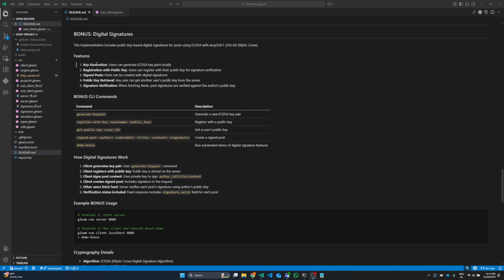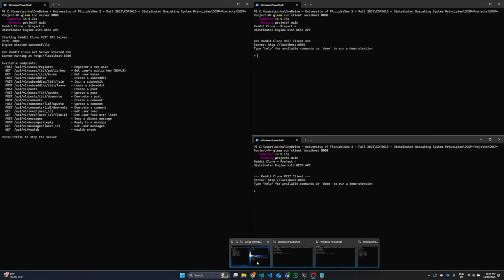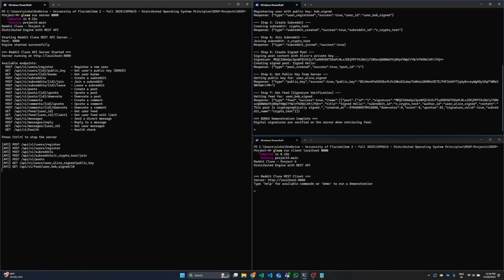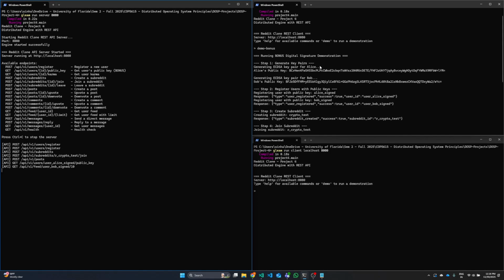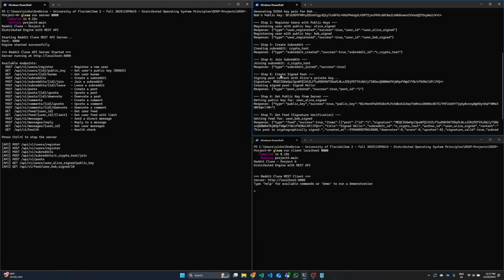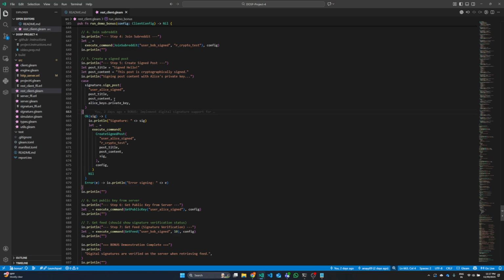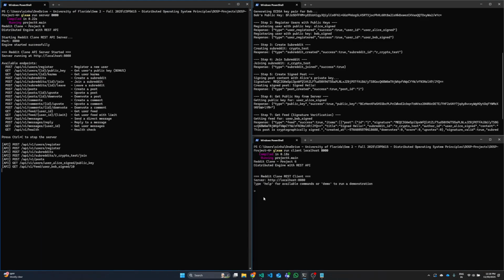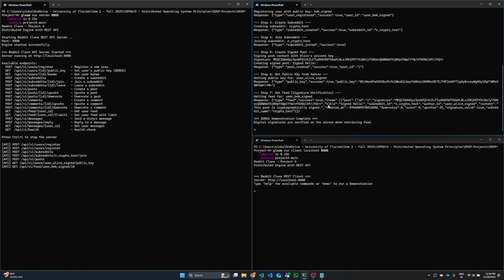project4 bonus demo group 71